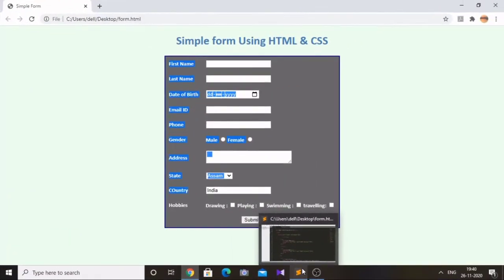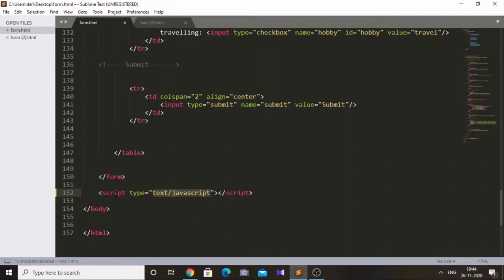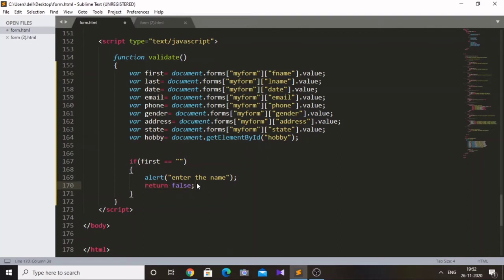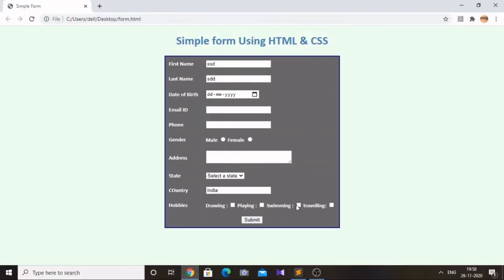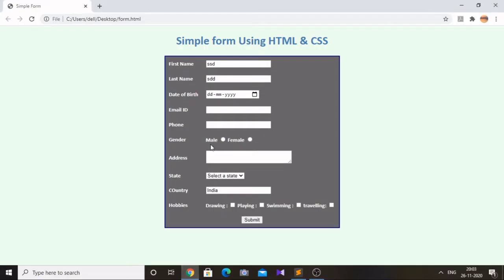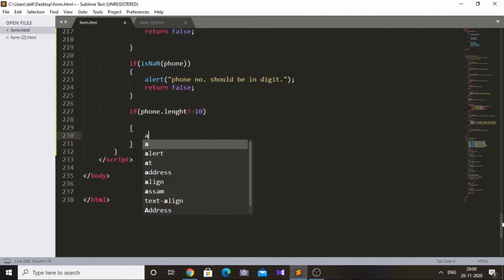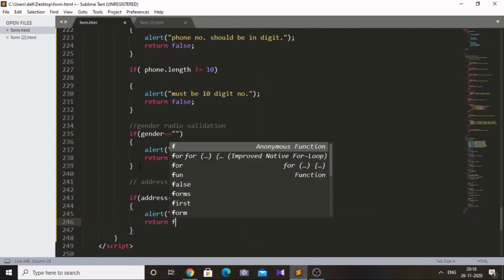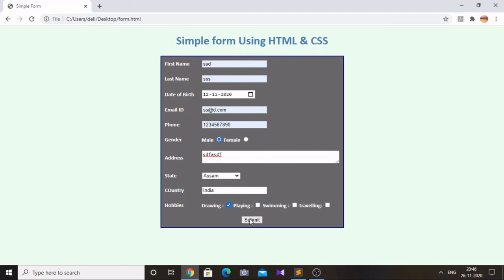JavaScript Registration Form Validation Tutorial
In this video, I have explained about registration form validation using JavaScript. After watching this video on complete form validation in JavaScript you will be able to perform a complete form validation in JavaScript and use this form validation technique across your websites! I have created this video for web developers where they can complete registration form validation using javascript.